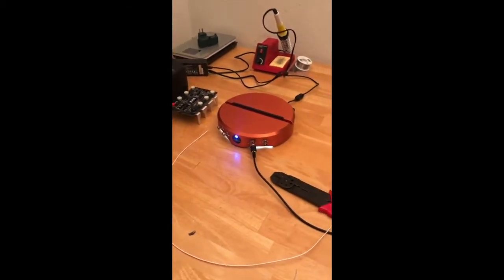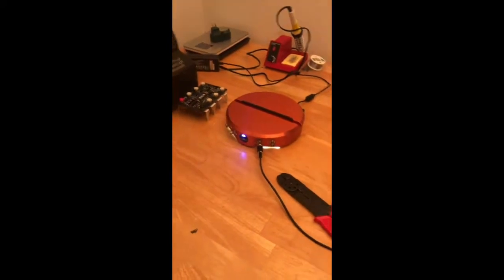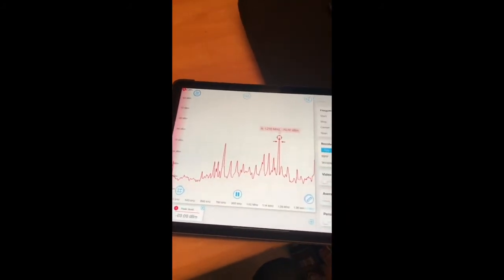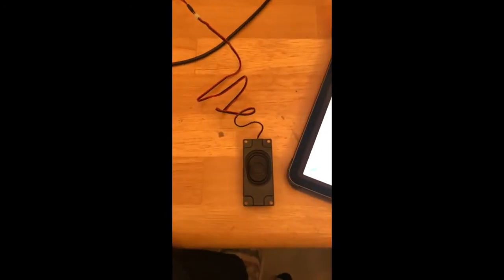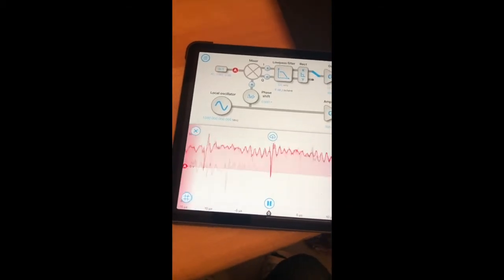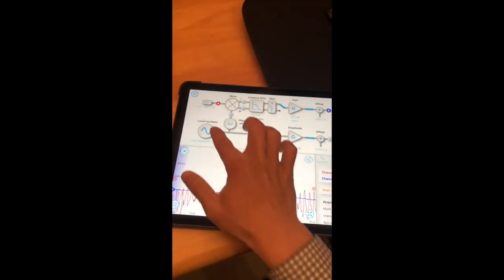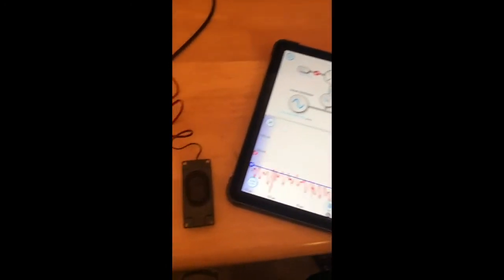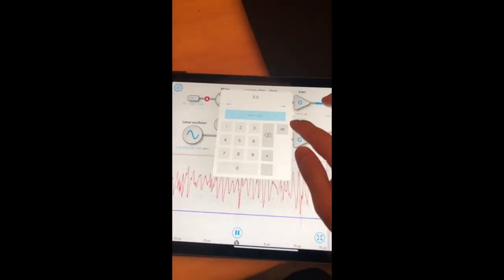Making an AM Radio using a Lock-in Amplifier - Application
Quick demonstration on how the Lock-in Amplifier can be used to isolate a signal from a sea of noise and make one of the most expensive AM radios out there.